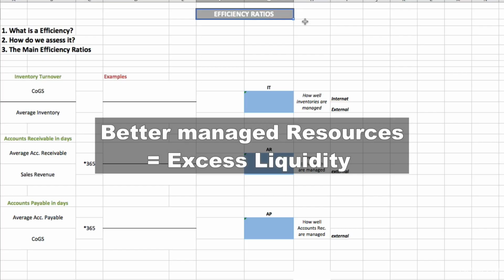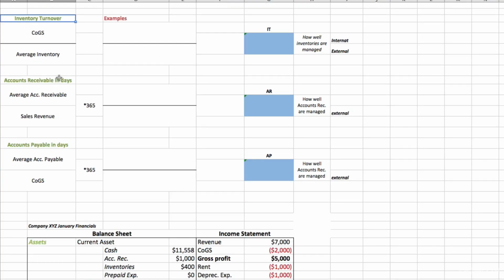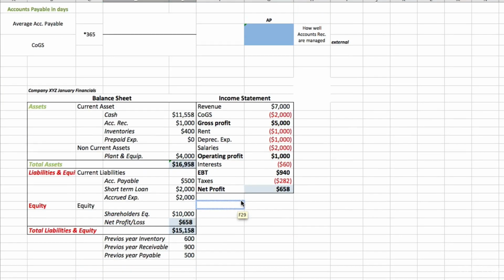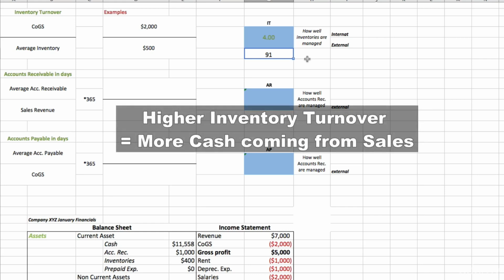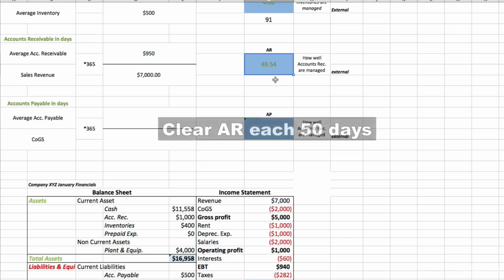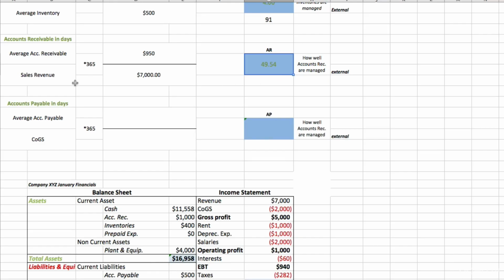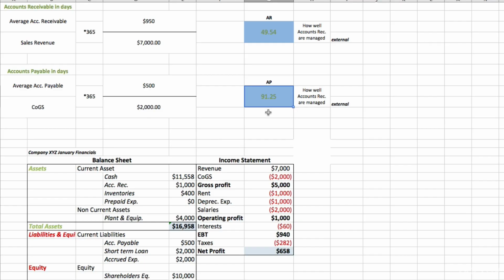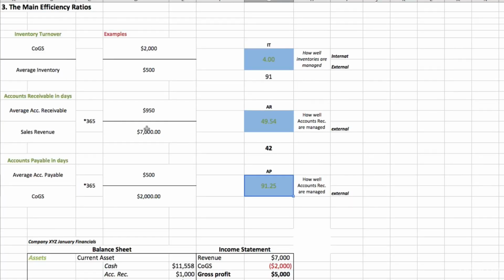Efficiency Ratios Explained: Master Financial Analysis Like a Pro! 📊💰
Want to know how well a business manages its assets, liabilities, and operations? 📉📈 In this video, we break down Efficiency Ratios—key financial metrics that reveal a company's ability to turn resources into revenue efficiently.

💡 What You’ll Learn:
✅ What Efficiency Ratios Are & Why They Matter
✅ Types of Efficiency Ratios (Asset Turnover, Inventory Turnover & More)
✅ Real-World Examples & How to Calculate Them
✅ How Businesses Use These Ratios to Improve Performance
📌 Whether you're an investor, entrepreneur, or business professional, mastering these financial indicators will help you make smarter decisions!